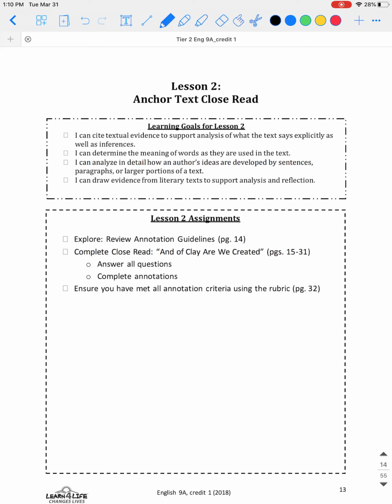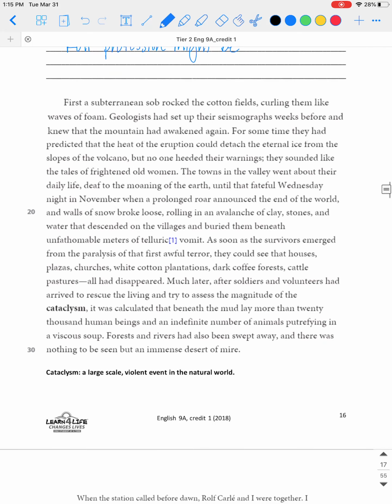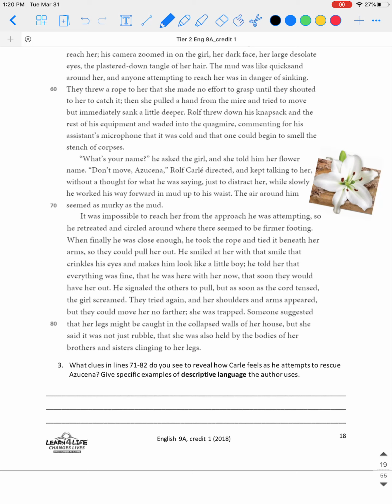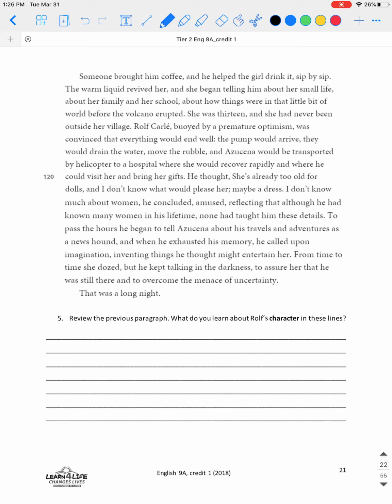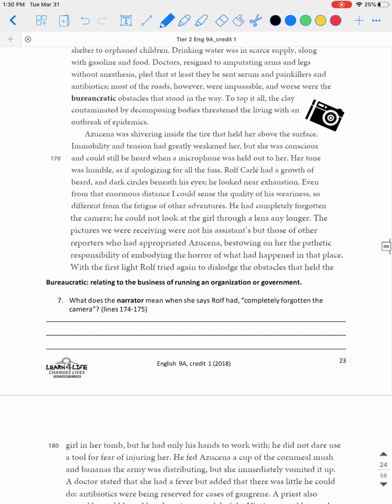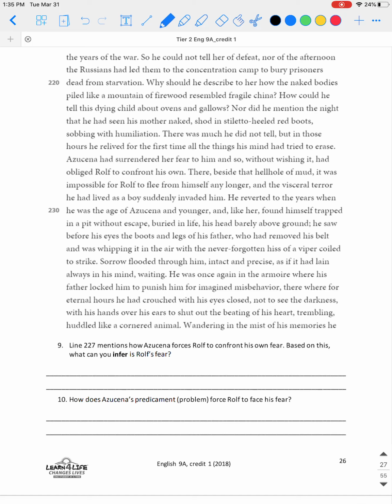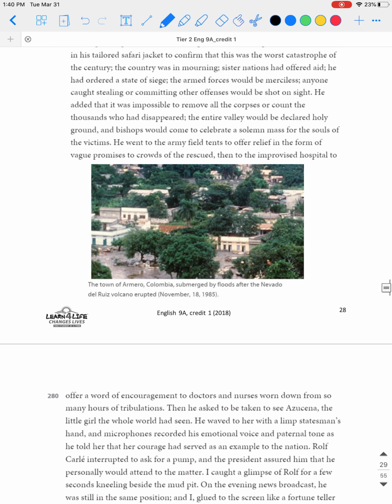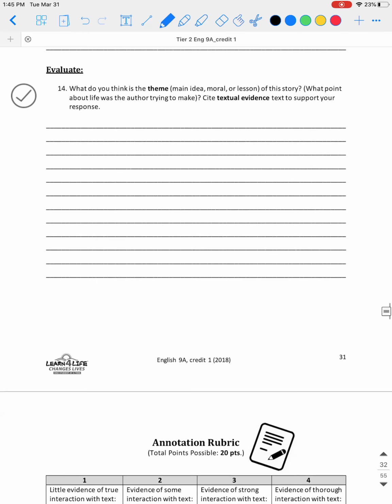English 9A Credit 1: Lesson 2